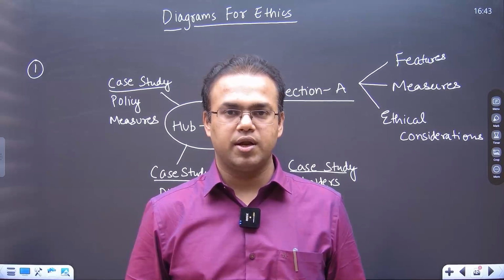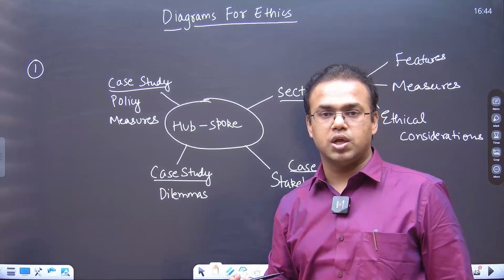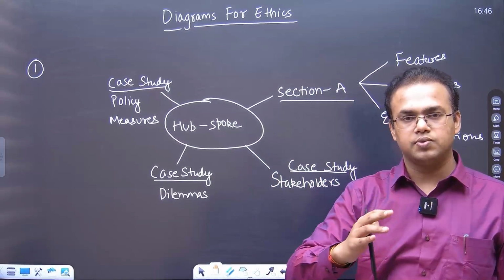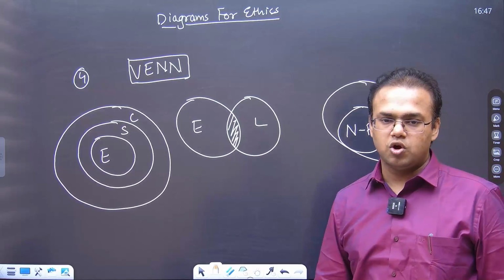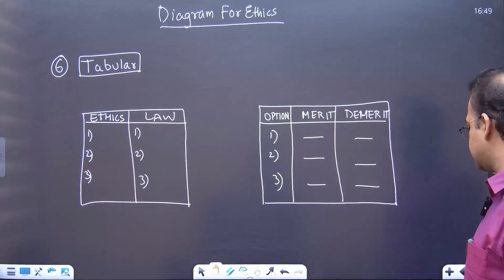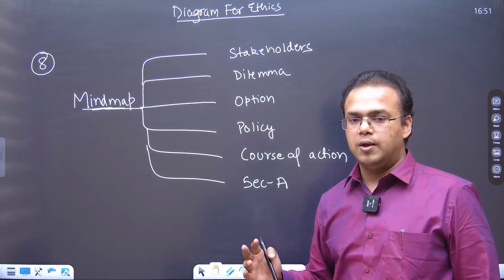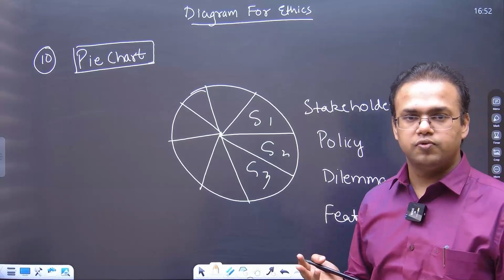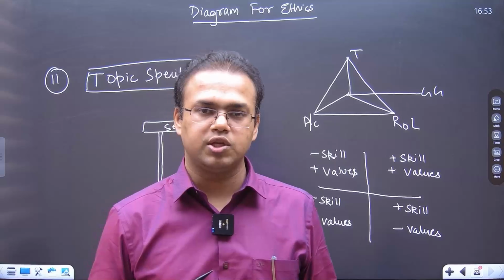*Must* Use Diagrams to use in Ethics | UPSC Mains 2024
Preparing for UPSC 2027?